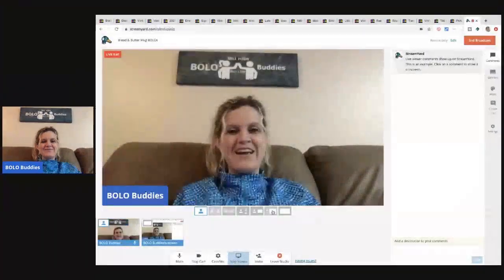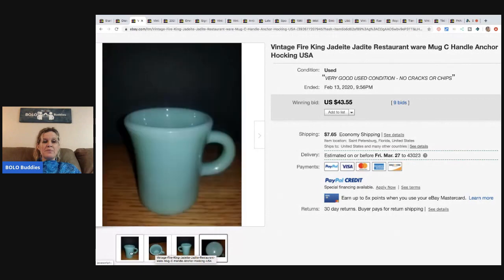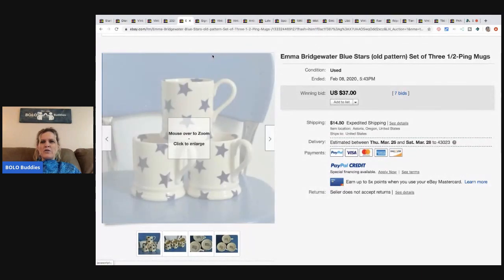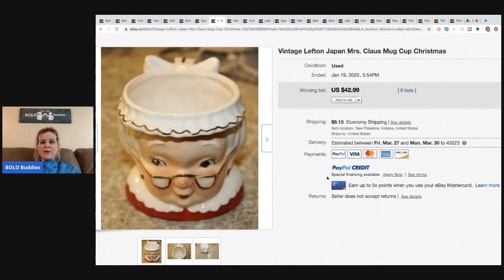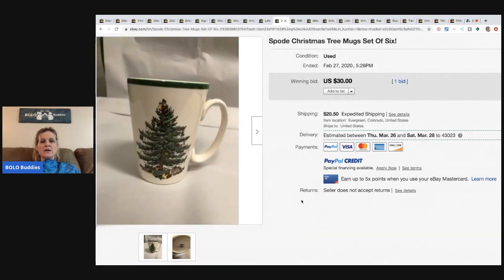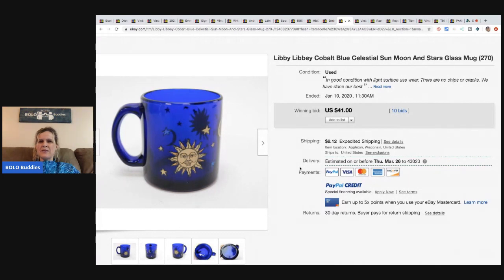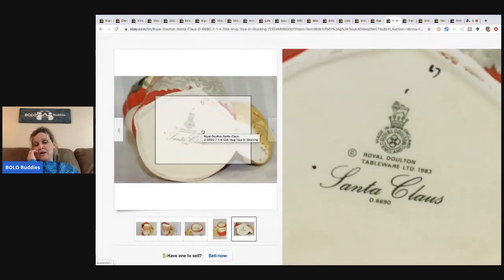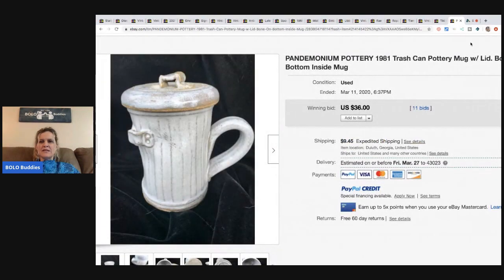Bread & Butter BOLO Mugs Easier to find Be On the Look Out